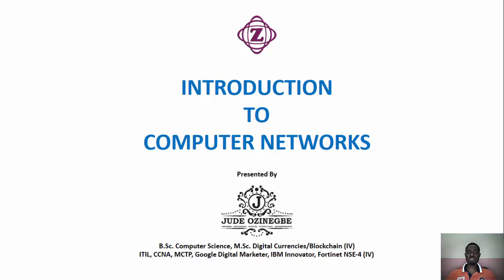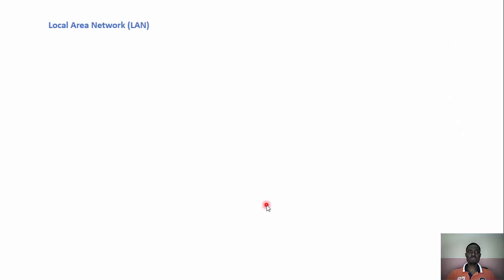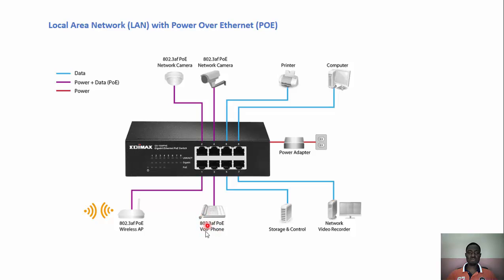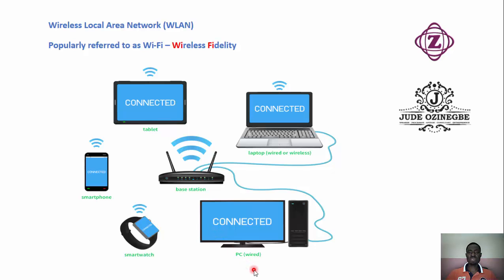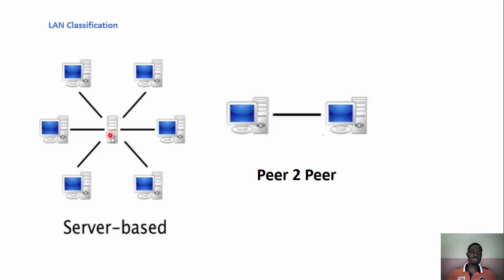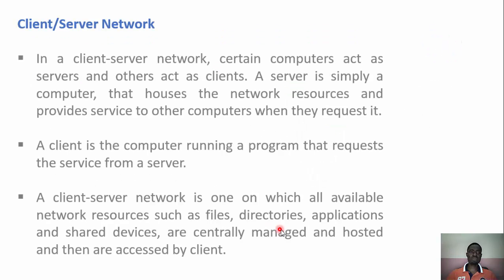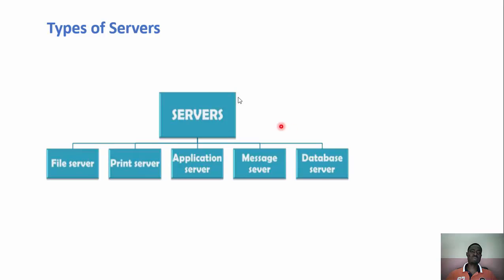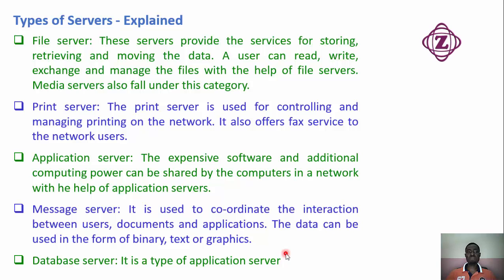Introduction to Computer Networks Vol_1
Enter into the interesting world of computer networks.
Learn about Local Area Network (LAN) and Wireless Local Area Network (WLAN)
Position yourself as a Network Support Specialist